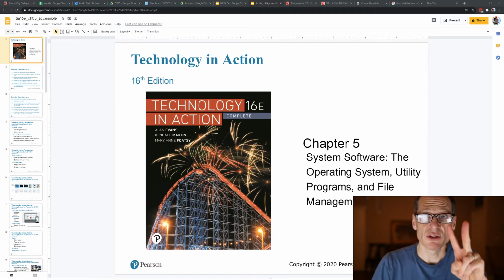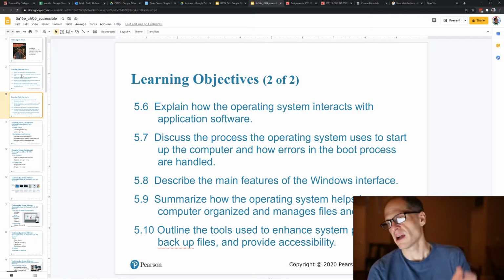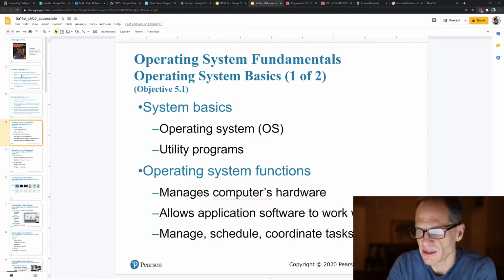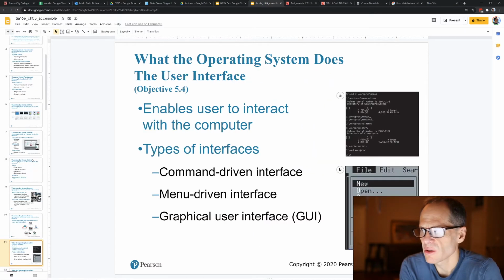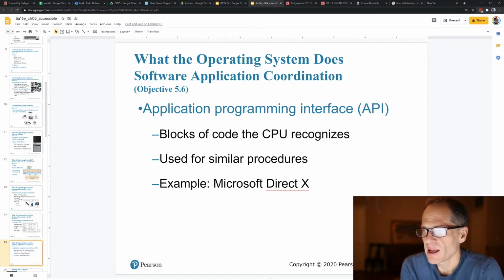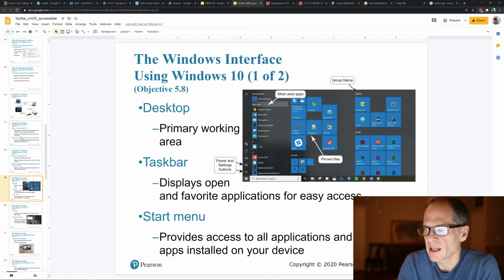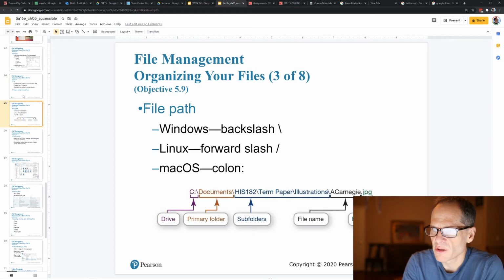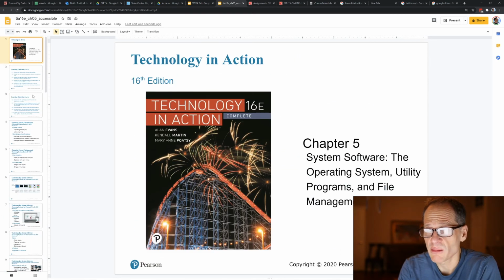CIT 15 - Week 05 Lecture - Part 02